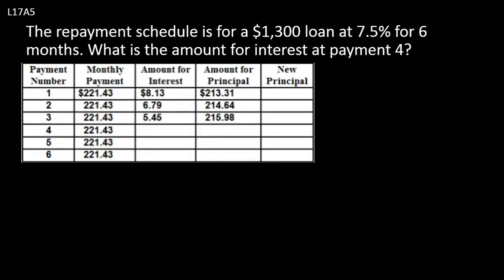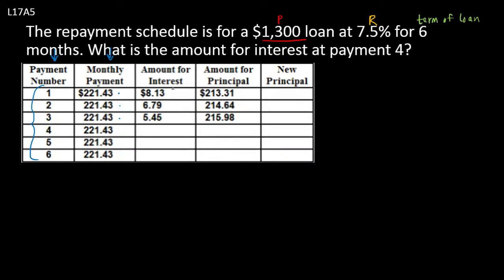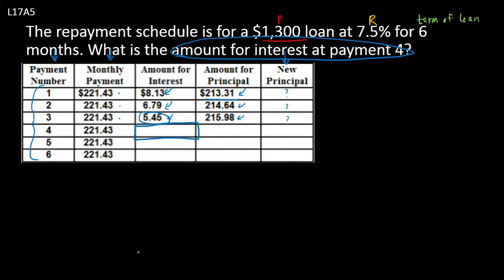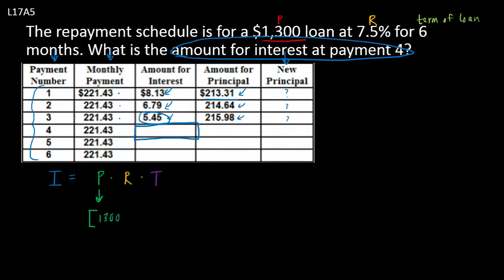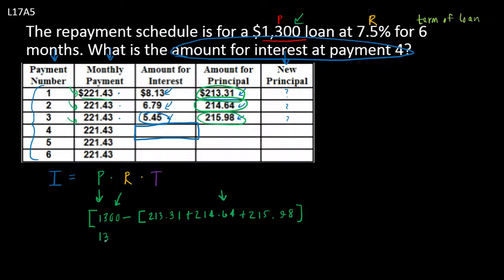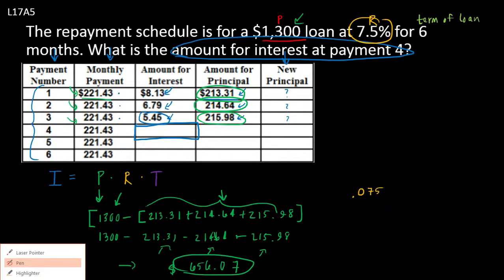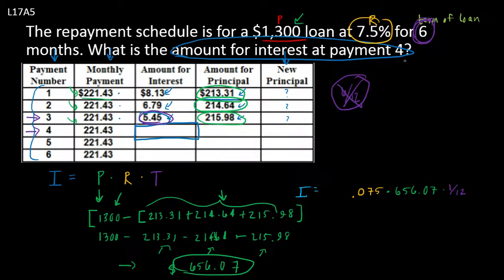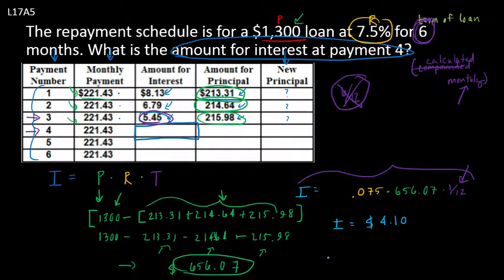BMA L17A5 Repayment schedule